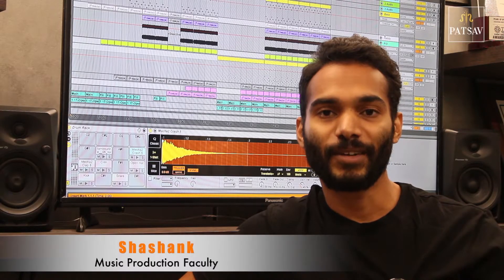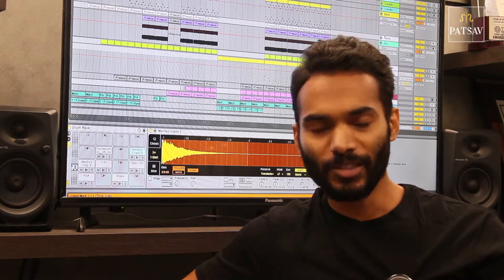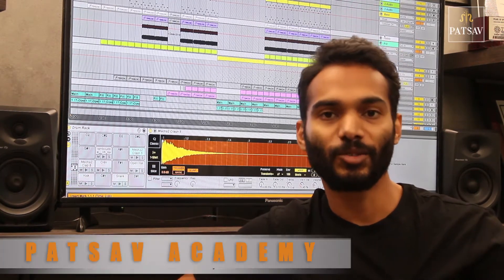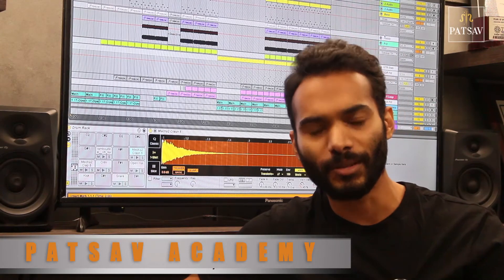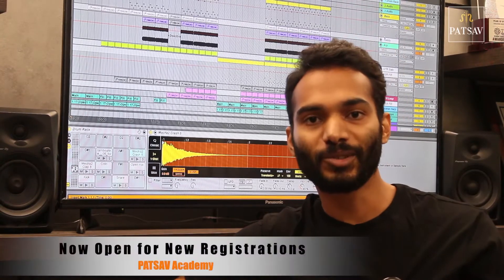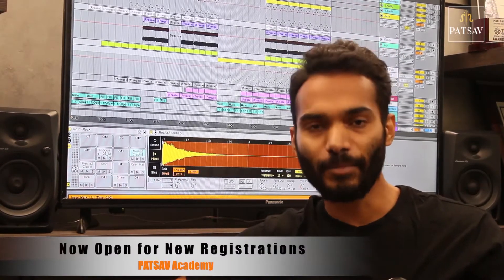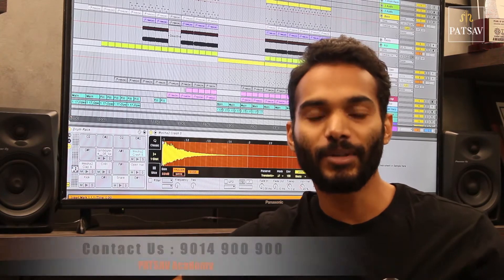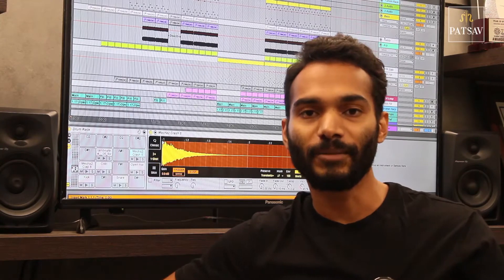Learn Music Production | Patsav Academy Certified Music Producer Course Ableton | Logic | FL Studio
Patsav Academy Certified Music Producer Course Ableton | Logic | FL Studio

Learn to be a Music Producer, Make Remixes, Create your Own Music in Bollywood Songs, House music, HipHop, Dubstep,Trap Music & More